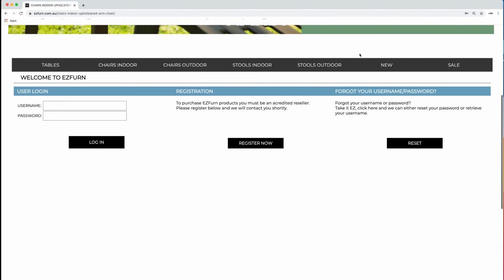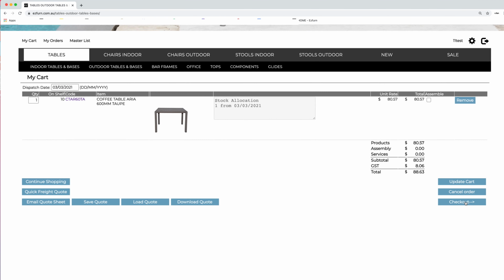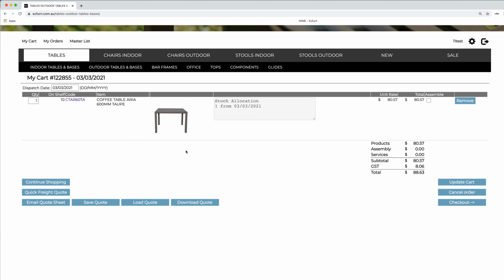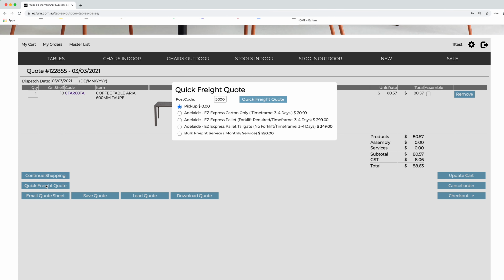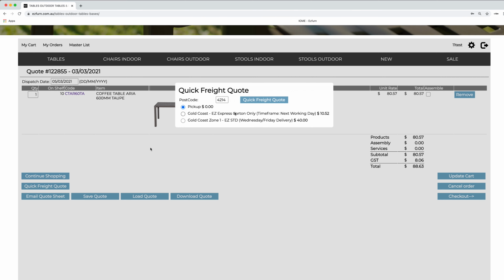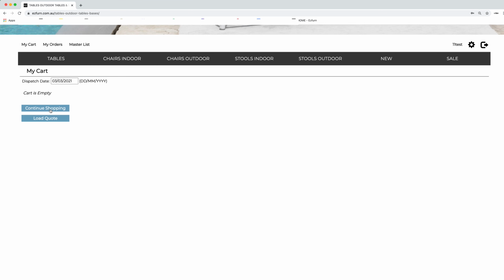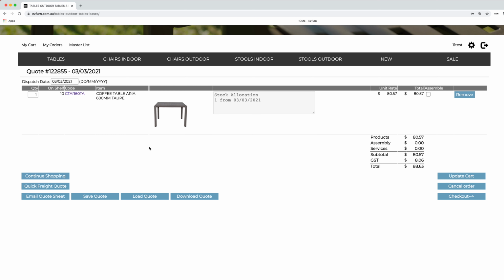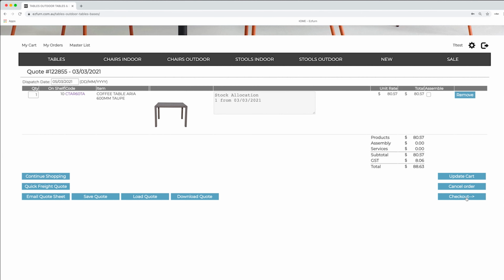0.7 HOW TO CREATE A QUOTE TUTORIAL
00:00 Login
00:10 Add Products to Cart
00:16 Save Quote
00:25 Email Quote
00:28 Download Quote
00:35 Quick Freight Quote
00:56 Load Quote
01:08 Convert a Quote